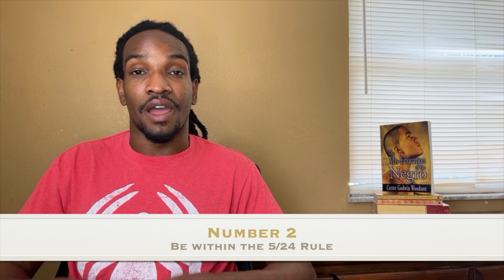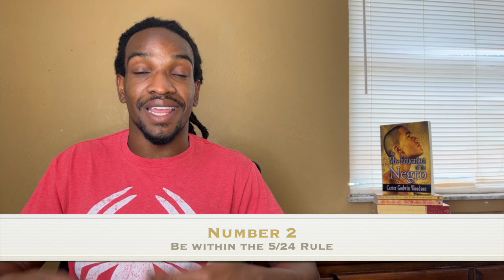Chase Freedom Unlimited: Your Key to Big Rewards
In this video, we'll take a closer look at the Chase Freedom Unlimited credit card and explore how you can earn big rewards with every purchase. We'll discuss the benefits of the card, such as its unlimited cashback, sign-up bonus, and no annual fee. You'll also learn tips and tricks for maximizing your rewards and making the most out of this amazing credit card. Whether you're a beginner or a seasoned credit card user, this video is a must-watch for anyone who wants to earn big rewards with Chase Freedom Unlimited.

About me

This channel will increase your financial literacy and it will help you learn about different ways that you can get access to capital and also make money online.